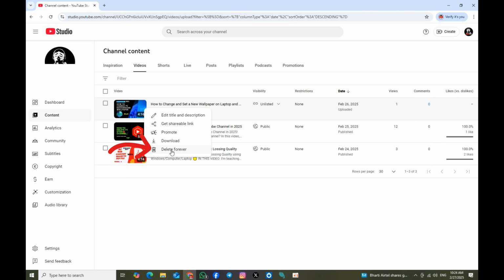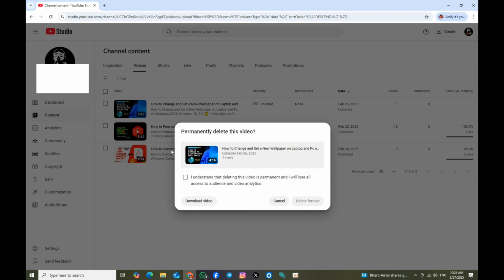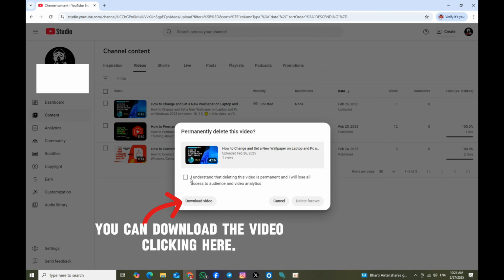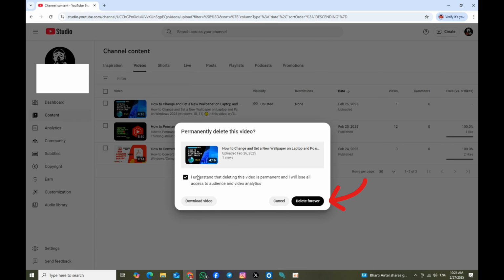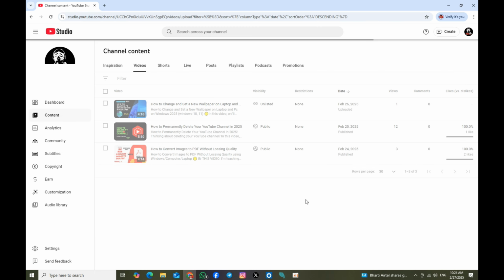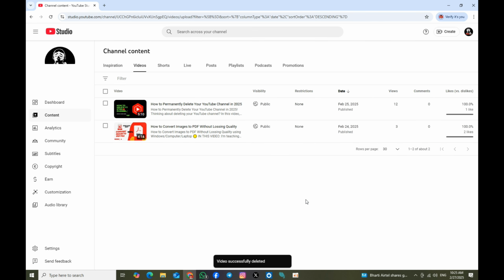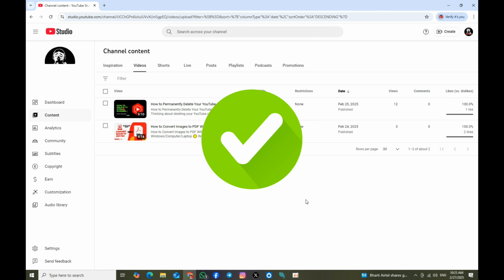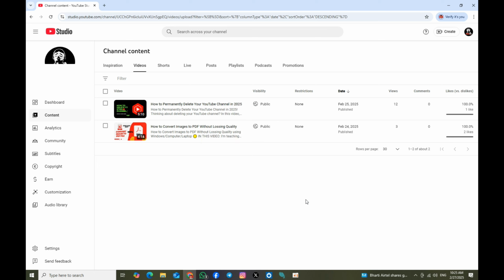How to Delete YouTube Videos on Mobile and Desktop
How to Delete YouTube Videos on Mobile and Desktop in 5 minutes

Want to remove a video from your YouTube channel? Whether you're looking to delete old content, protect your privacy, or simply clean up your profile.

🔴In this video: Step-by-step guide will show you how to easily delete a YouTube video. Learn the simple process for removing videos from both desktop and mobile devices, and understand the key differences between deleting and unlisting content. Follow our clear instructions to quickly manage your video library and ensure your channel stays up-to-date!

YOUR QUORIES:
youtube channel se video kaise delete kare,
delete video from youtube,
youtube video delete kaise kare,
upload video delete youtube,
upload video delete karne ka tarika,
upload video delete,
how to delete youtube videos,
how to delete youtube video from your channel in 2025,
how to remove youtube videos,
youtube tips and tricks,
youtbe tutorial,
how to delete youtube video in mobile,
how to delete a youtube video,
how to,
delete yt video,
how to delete video on youtube,